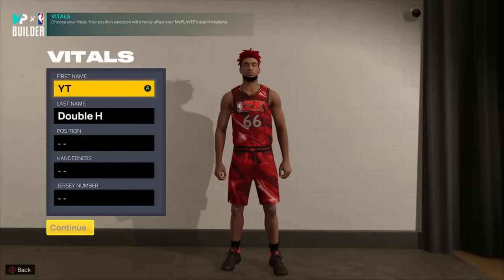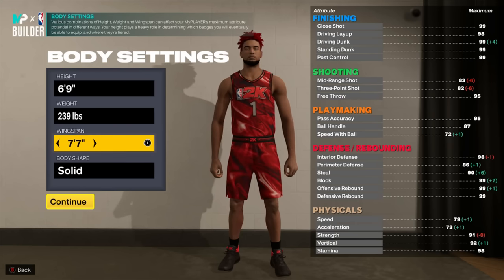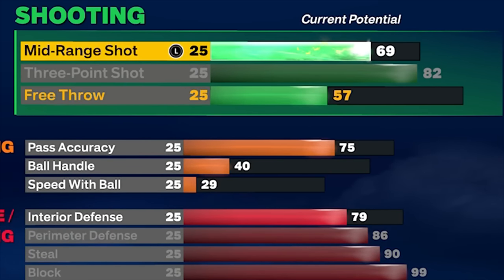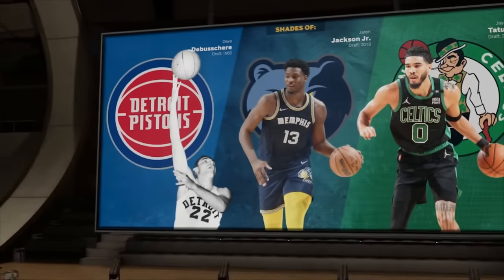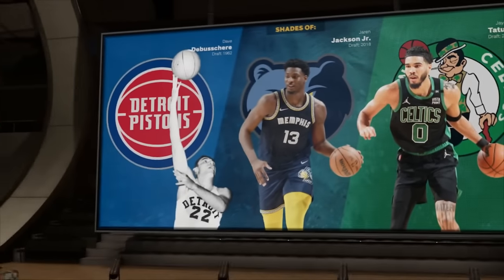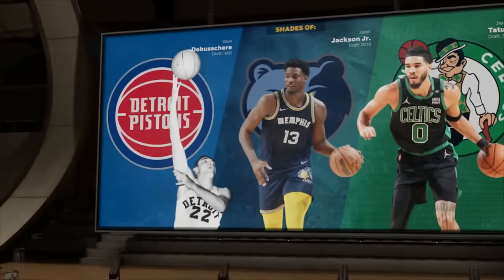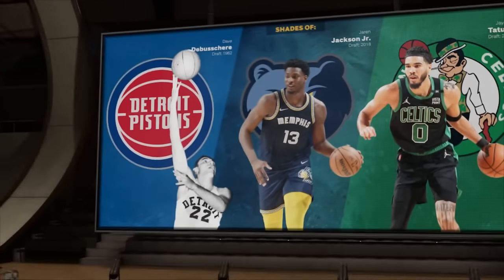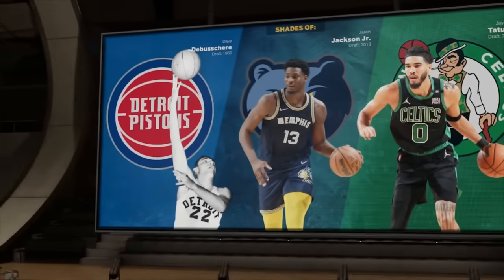THESE BUILDS ARE GAME-BREAKING ON NBA2K23 - TOP 5 BEST BUILDS TO MAKE ON CURRENT & NEXT GEN NBA2K23!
These are the TOP 5 BEST BUILDS to make on NBA2K23 for current and next gen and for all positions on nba2k23! Includes best lockdown, shooting centers, guards and iso builds! Also includes badges and takeover advice! *Must Watch